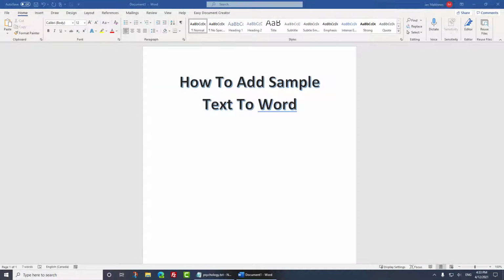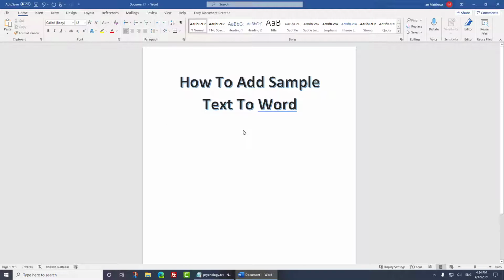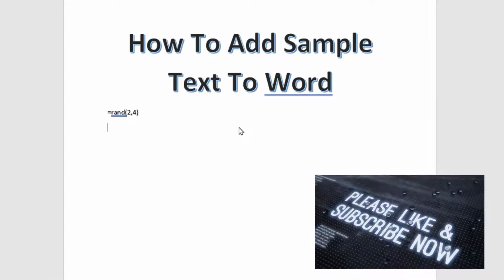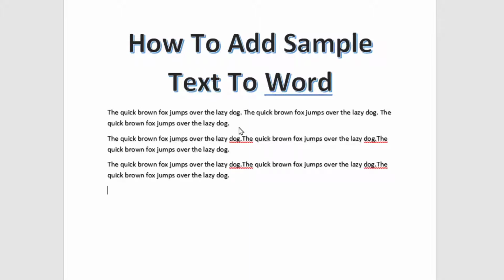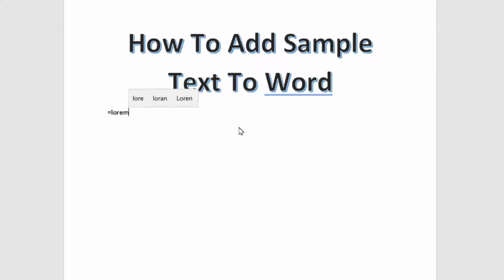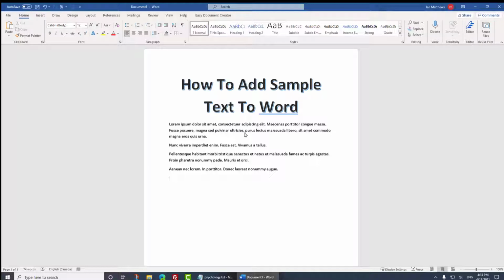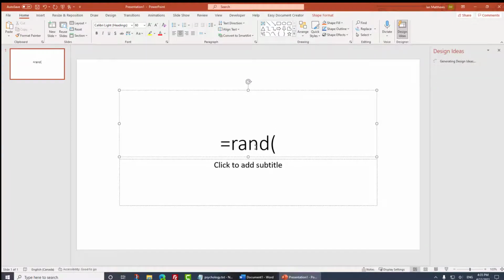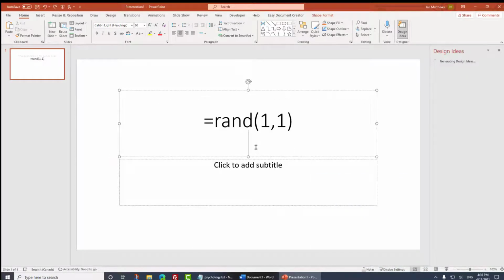How To Add Sample Text To Word or PowerPoint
If you need to insert sample text into a Word document, you can several commands:
=rand()
the new command that inserts real text about video "Video provides a powerful way..."

=rand.old()
the old rand command that only inserts the classic "THE QUICK BROWN FOX..."

=lorem()
command that inserts Lorum Ipsom text like "Lorem ipsum dolor sit..."

We demonstrate and explain all three methods in Word (including how to specify the number of paragraphs and sentences) and how they differ in PowerPoint.